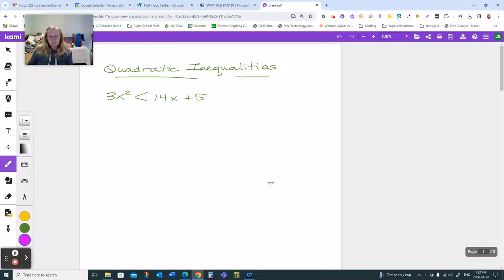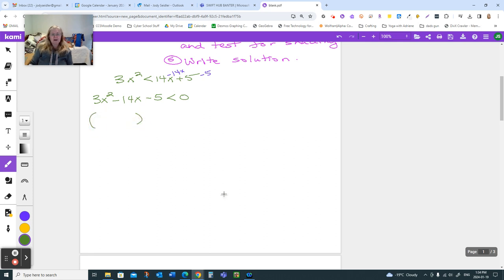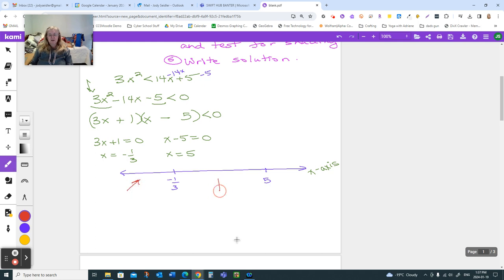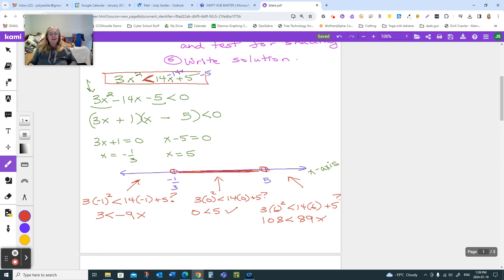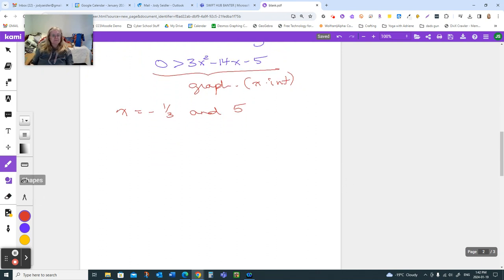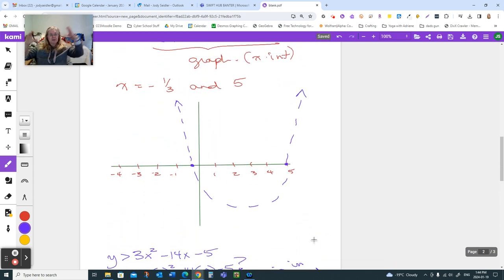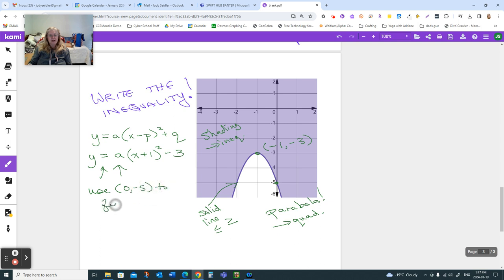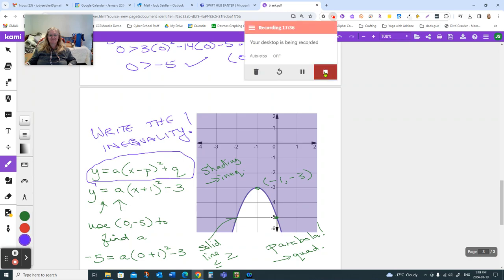PreCalc 20 Quad Ineq